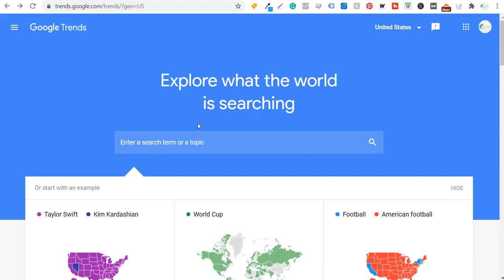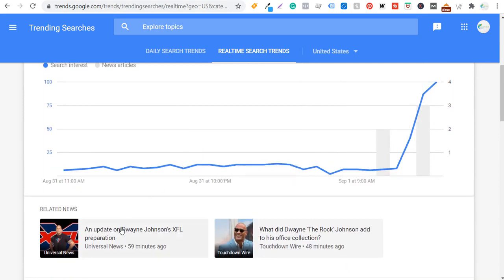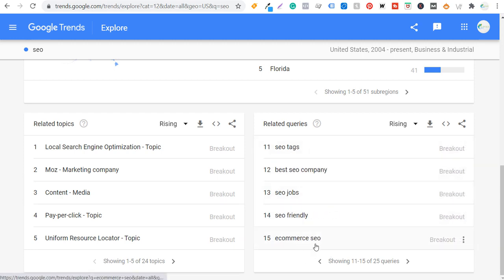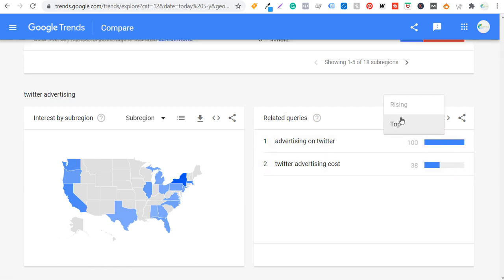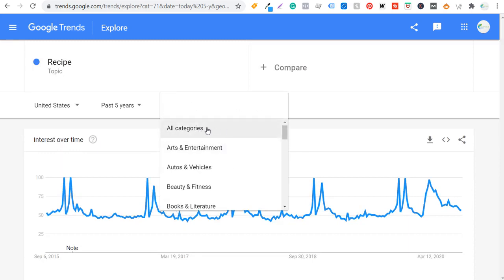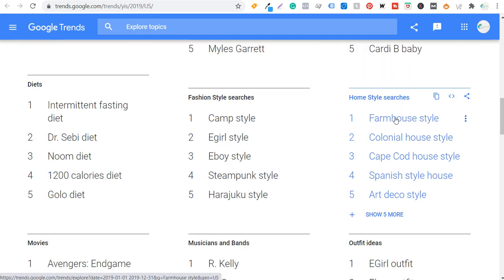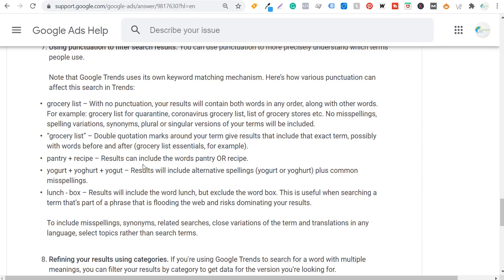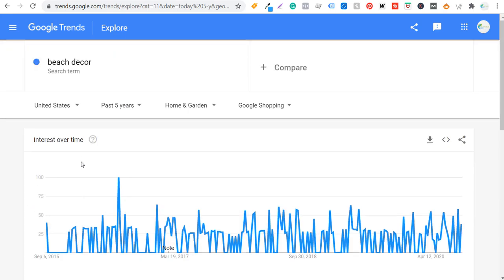Google Trends Tutorial 2020 How To Use Google Trends to Find Popular Searches and Topics